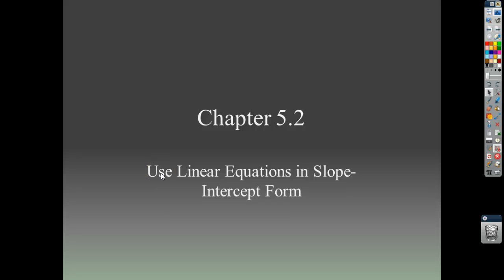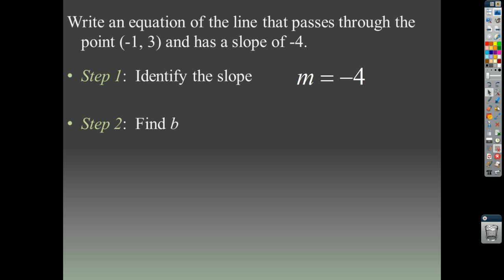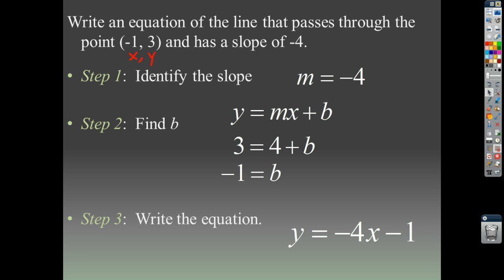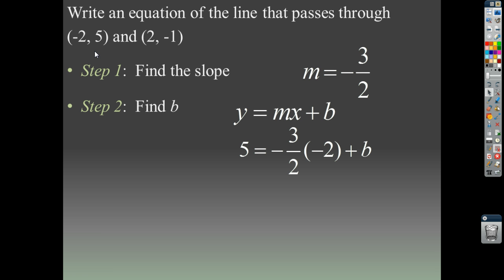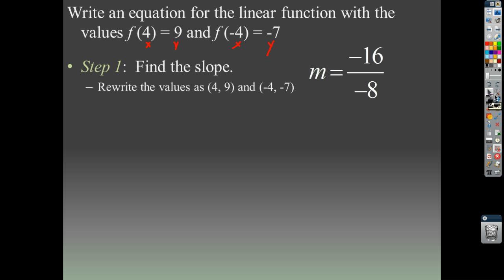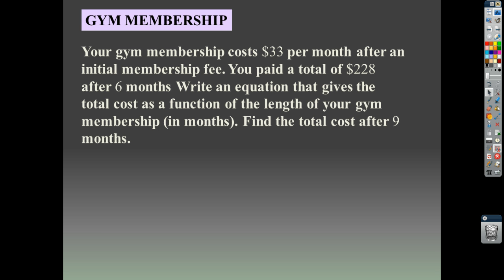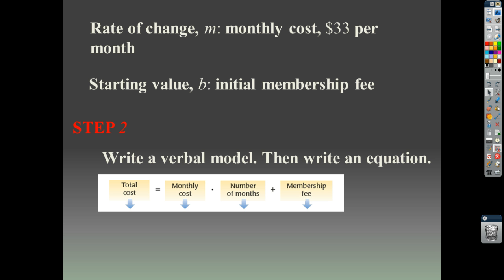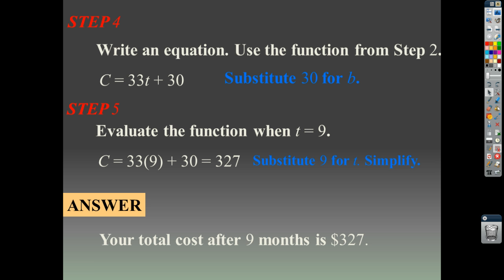ALG 5.2 - Writing Equations from Graphs - 2